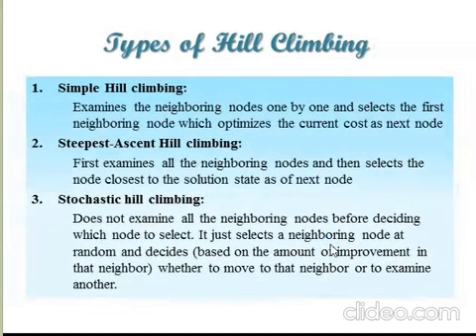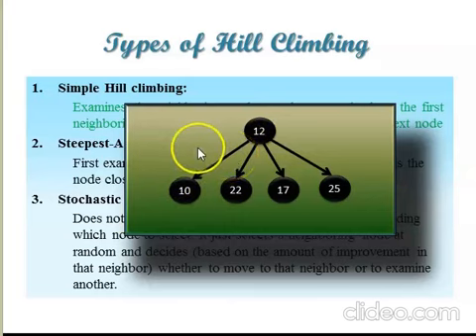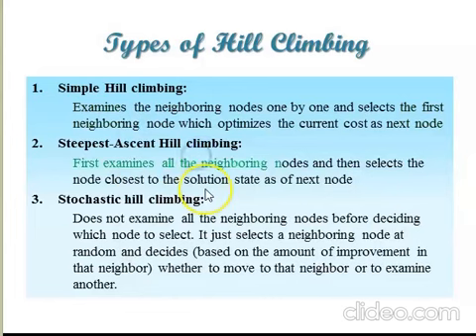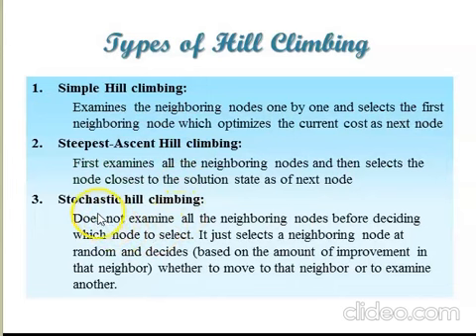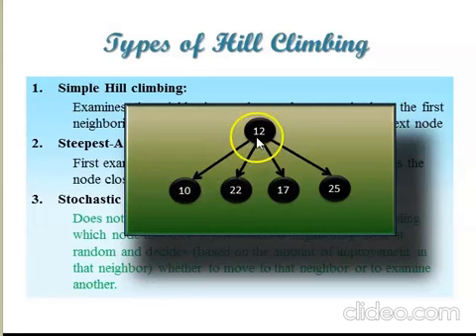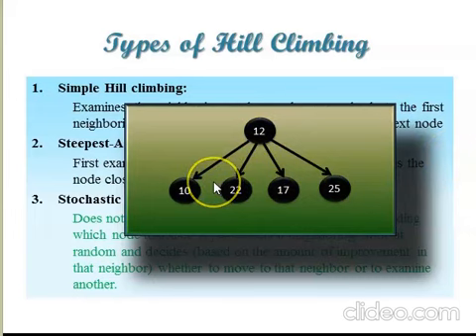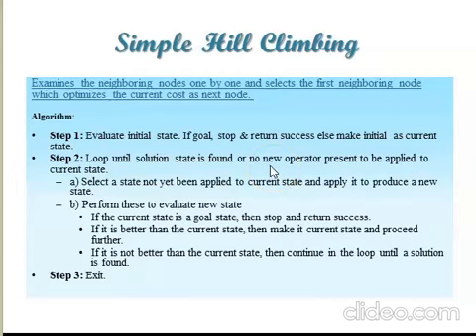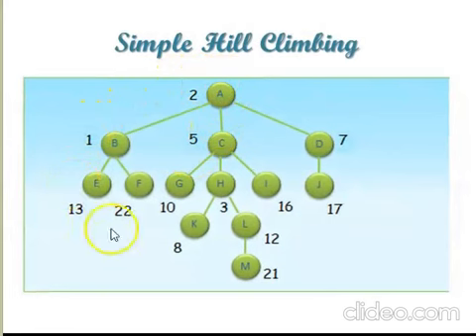Hill Climbing Part I